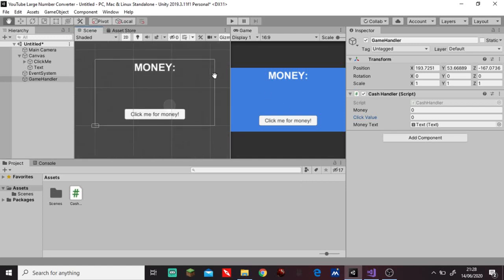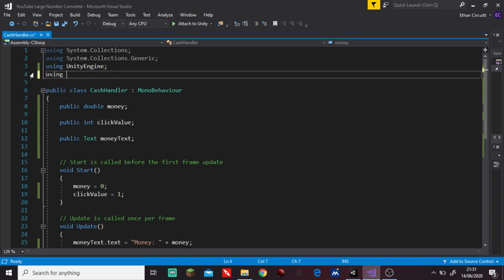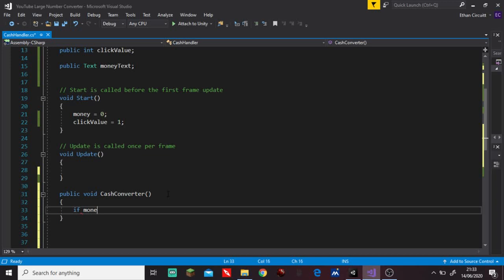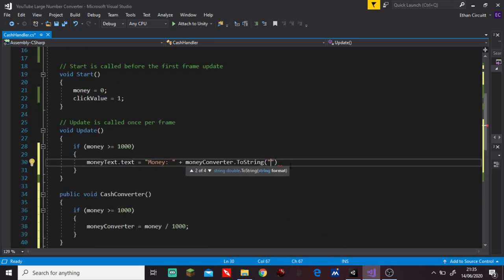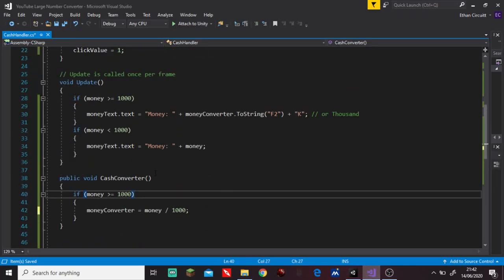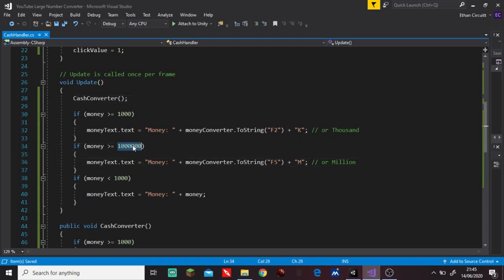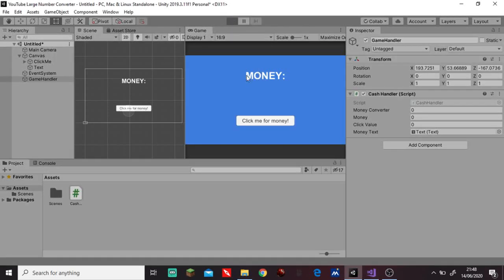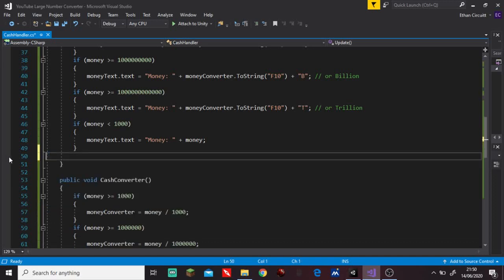Unity: How to Abbreviate/Notate numbers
In this video Scorchpick will show you how to make a script that Abbreviates numbers for you. One example is 1,000,000,000 to 1B.

Please leave Unity video suggestions in the comments.

For a list of numbers please refer to the bottom of the description.

A list of numbers:

1,000,000 - 1 Million
1,000,000,000 - 1 Billion
1,000,000,000,000 - 1 Trillion
1,000,000,000,000,000 - 1 Quadrillion
1,000,000,000,000,000,000 - 1 Quantillion
1,000,000,000,000,000,000,000 - 1 Sextillion
1,000,000,000,000,000,000,000,000 - 1 Septillion
1,000,000,000,000,000,000,000,000,000 - 1 Octillion
1,000,000,000,000,000,000,000,000,000,000 - 1 Nonillion
1,000,000,000,000,000,000,000,000,000,000,000 - 1 Decillion
1,000,000,000,000,000,000,000,000,000,000,000,000 - 1 Undecillion
1,000,000,000,000,000,000,000,000,000,000,000,000,000 - 1 DuoDecillion

And so on. I don't know how high unity can go for every variable so i will stop here.